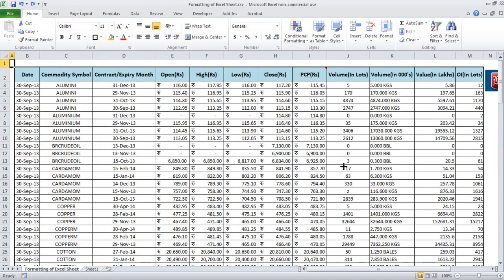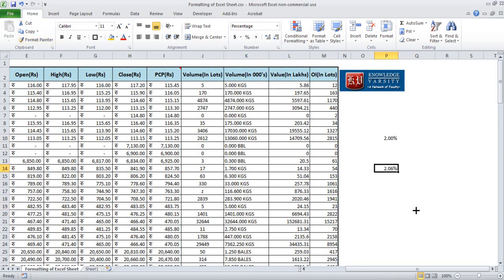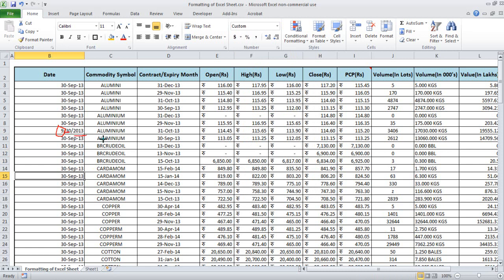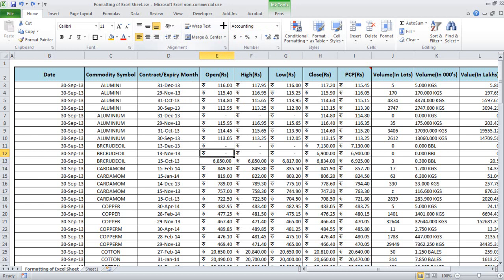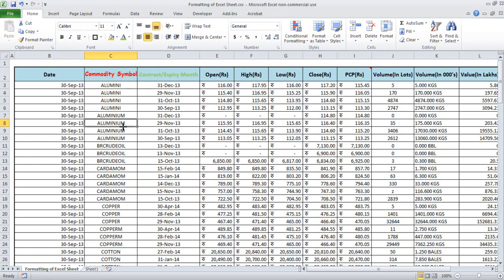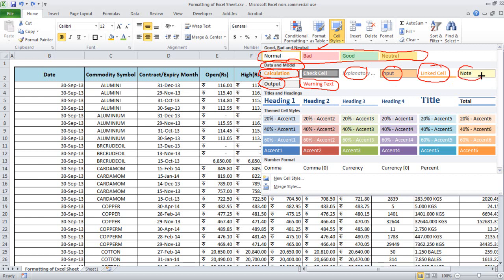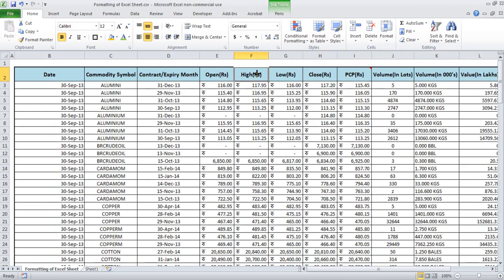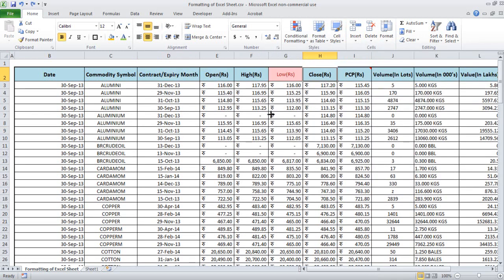Excel Formatting : Percentage, Date, Font and Cell styles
All cell content uses the same formatting by default, which can make it difficult to read a workbook with a lot of information. Basic formatting can customize the look and feel of your workbook, allowing you to draw attention to specific sections and making your content easier to view and understand. A cell style is a defined set of formatting characteristics, such as fonts and font sizes, number formats, cell borders, and cell shading. To prevent anyone from making changes to specific cells, you can also use a cell style that locks cells. Default date formats in Excel are affected by the Windows regional settings on your computer. To use a different locale, go to the Microsoft website for steps on how to open the control panel and change your regional settings. In this video, you will learn Excel Formatting : Percentage, Date, Font and Cell styles.